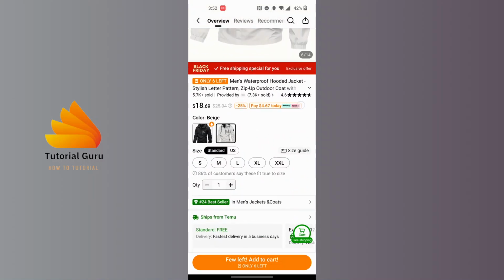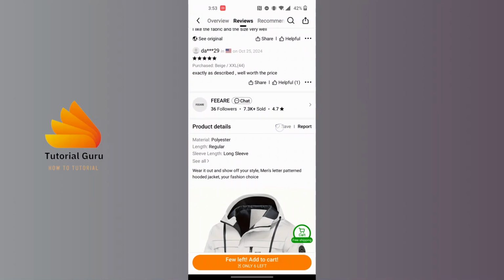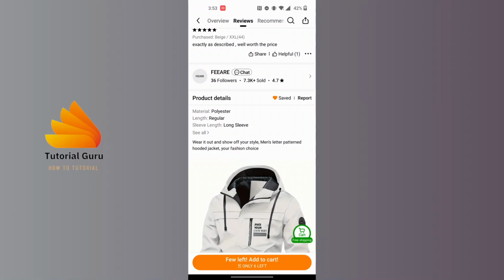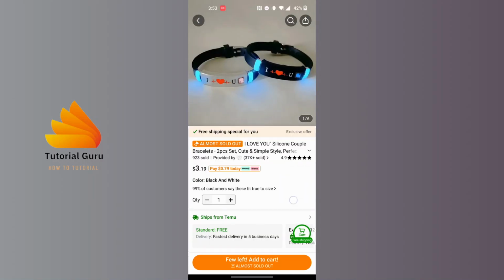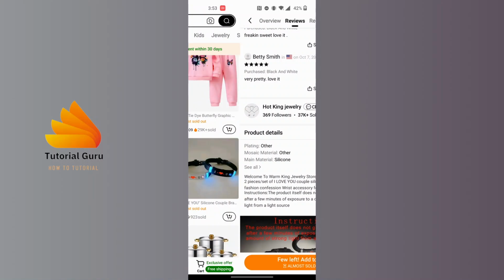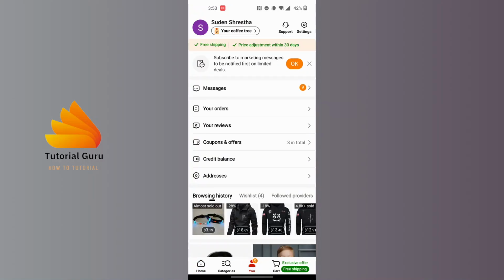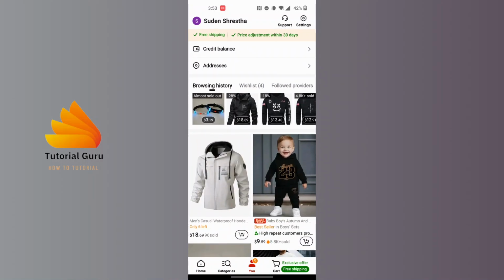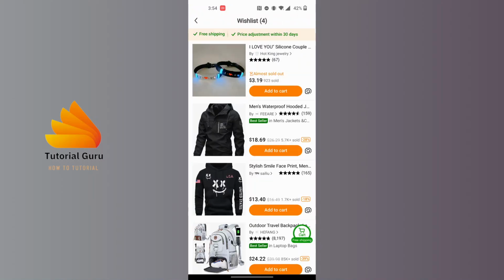How to Add Items to Wishlist on Temu?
How to Add Items to Wishlist on Temu | Save Your Favorite Products Easily 2024

Want to save your favorite products for later on Temu? This quick tutorial by TutorialGuru will walk you through how to add items to your wishlist in the Temu app! Perfect for organizing products you want to buy or keep track of later.